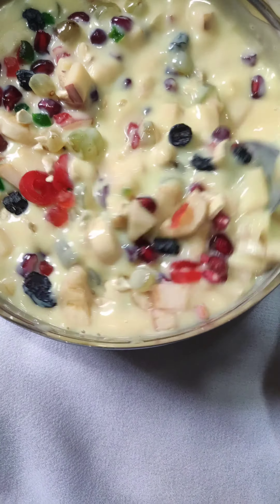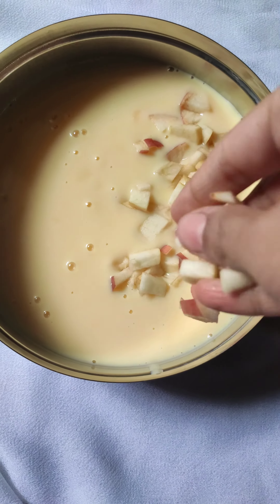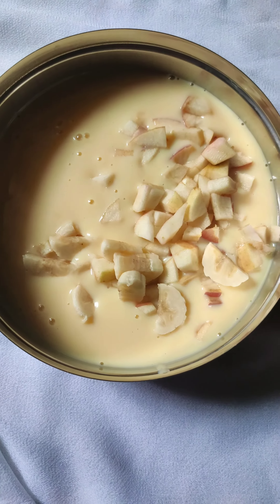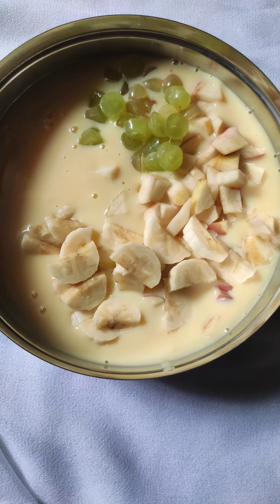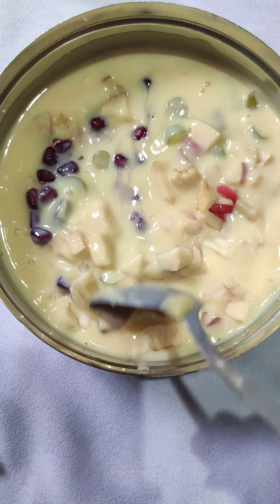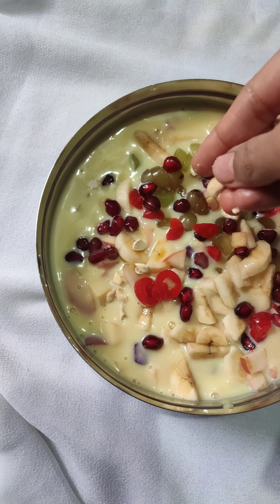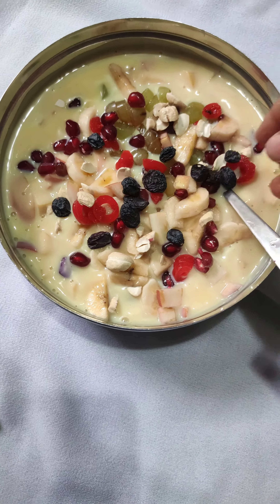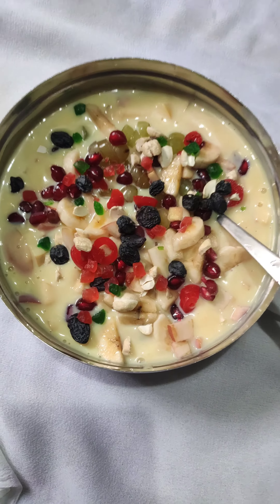Colorful Fruit Custard Recipe |Eggless Custard